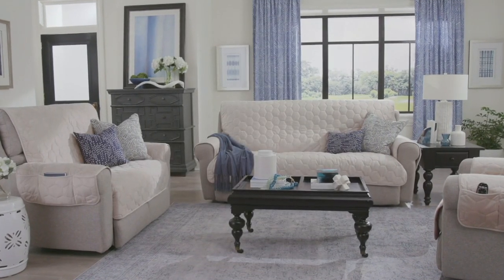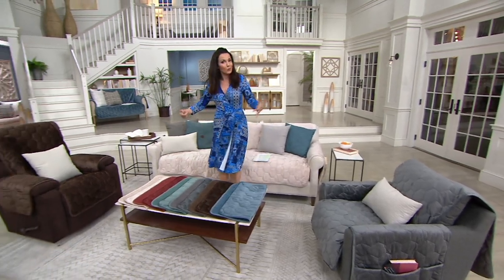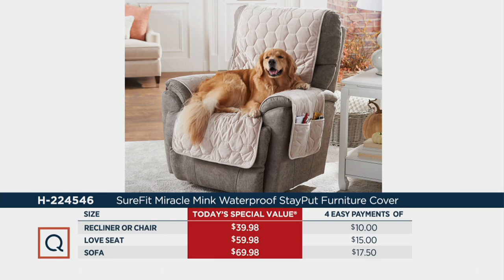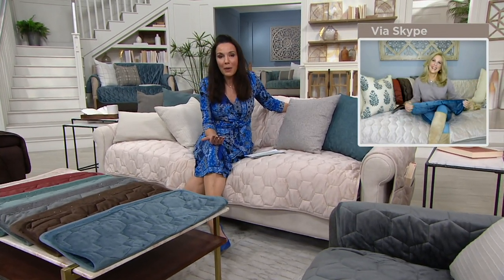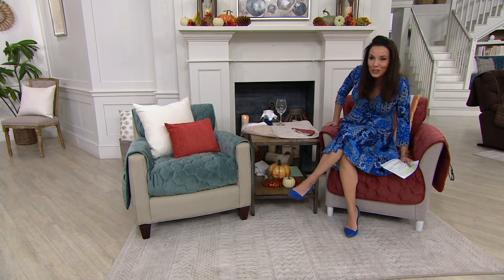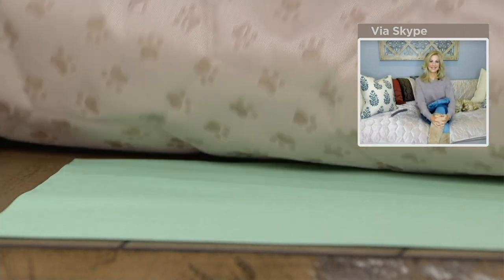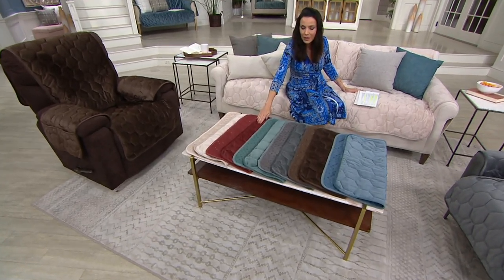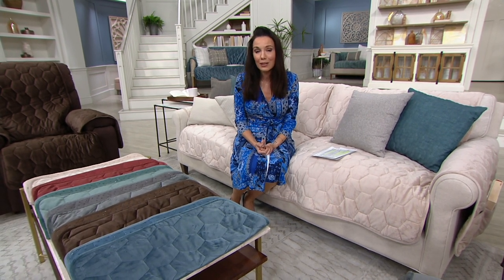SureFit Miracle Mink Waterproof StayPut Furniture Cover on QVC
SureFit Miracle Mink Waterproof StayPut Furniture Cover